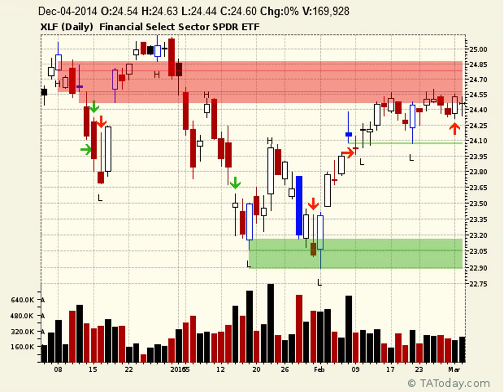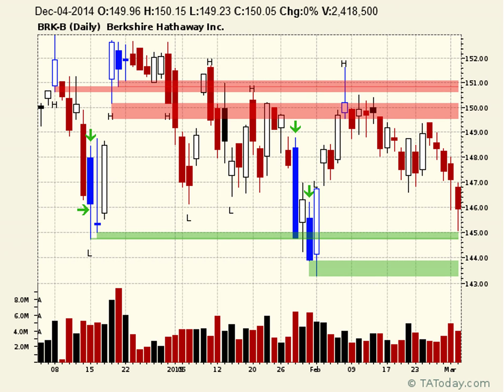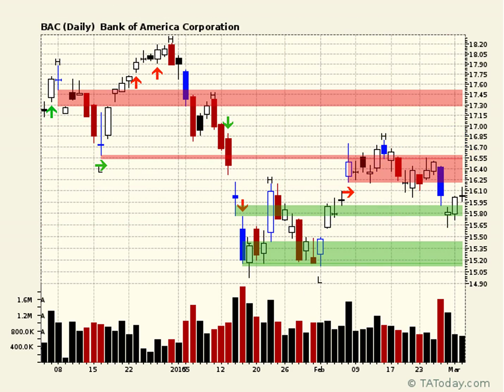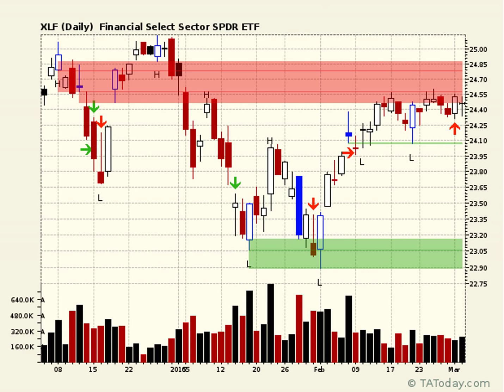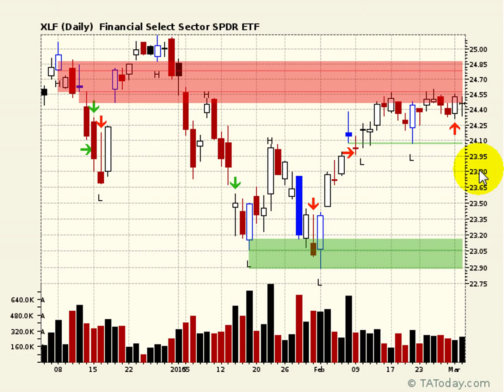Look Inside XLF to see what is happening $XLF, $WFC, $BRK B, $JPM, $C, $BAC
Sector really are made up of individual stocks just as the indexes are comprised of sectors. If you are trying to decide what is about to move and why, then you have to look inside the black box to see.